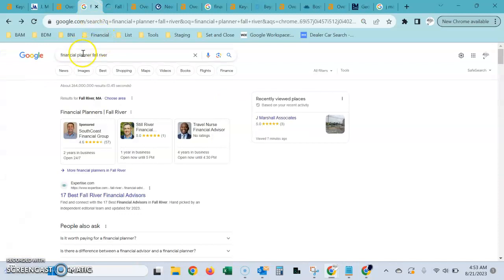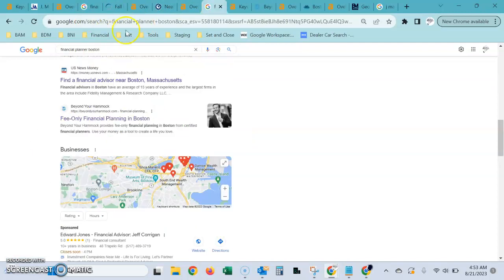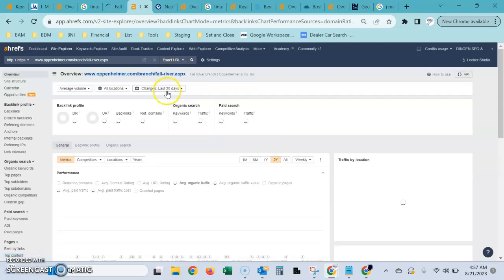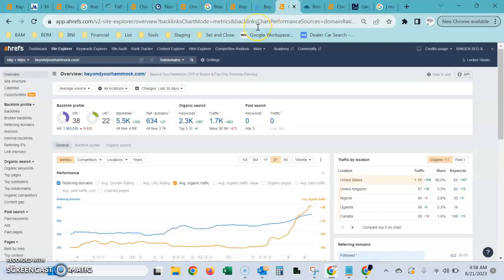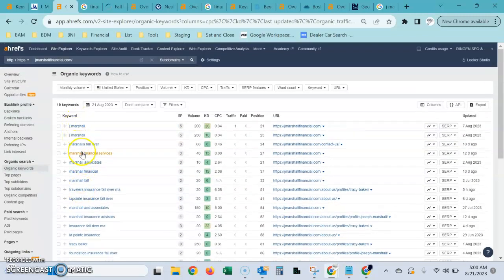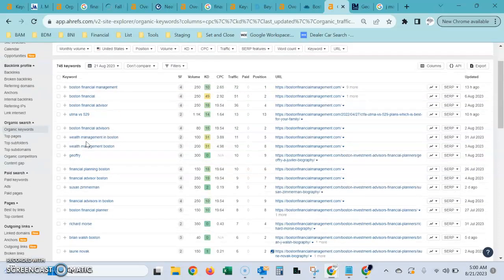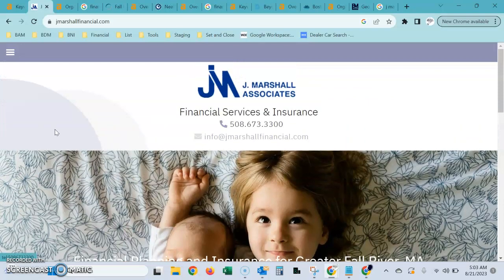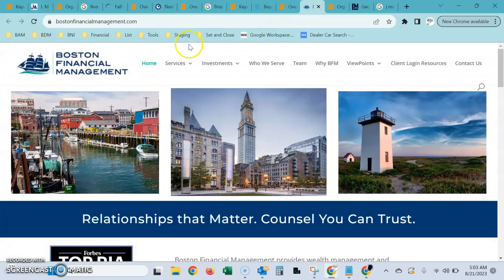J Marshall Associates - Fall River, MA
SEO audit report for J Marshall Associates provided by Butler Digital Marketing